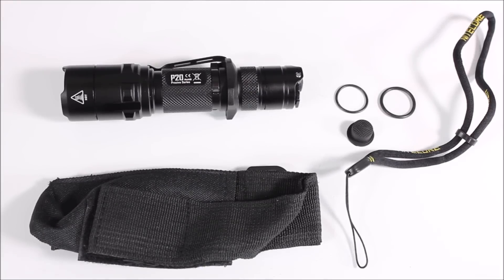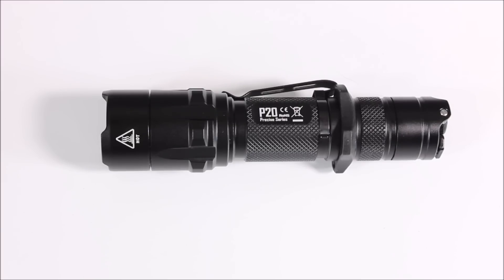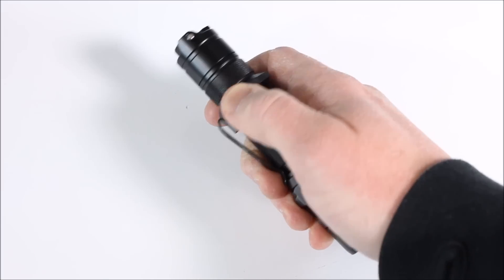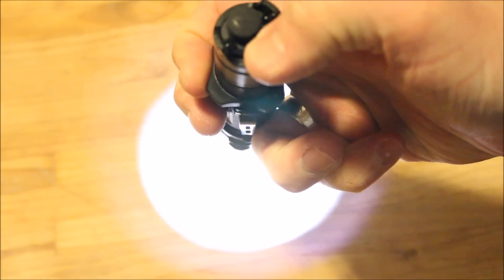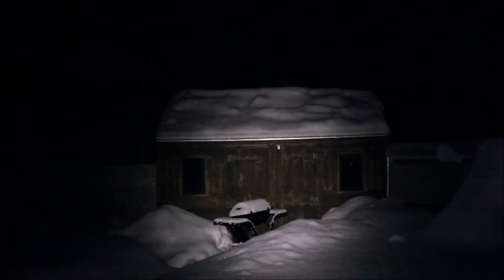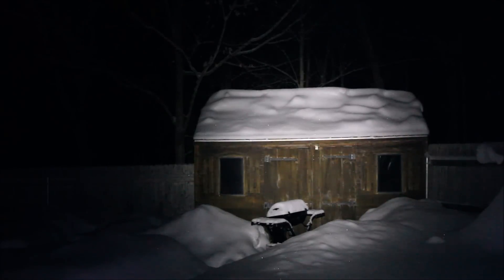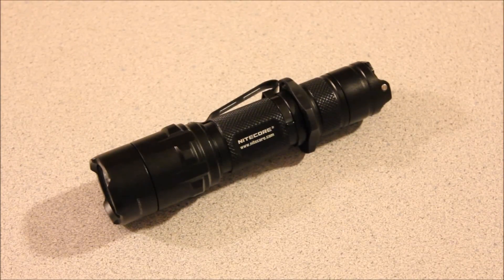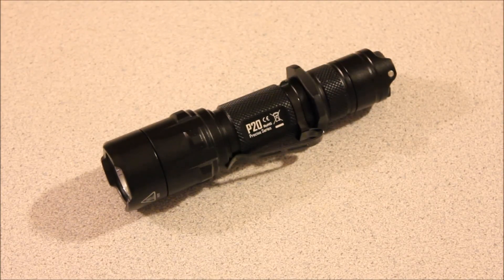Nitecore P20 Flashlight: 800 Lumens of EDC Power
I was contacted from Gear Best (link below) about reviewing some items, so I asked for this light from Nitecore as it seemed to be in the same size as my Surefire Fury. This Nitecore P20 is running at about $65 on their site, so it's less expensive, and while it's not a Surefire, it does have some nice features.  3 outputs (which are different depending on if you use CR123s or 18650s), but withmy CR123s I got up to 800 lumens of output.  There's also a strobe feature as well.  Pretty nice, solidly built, and not too expensive for what you get.  Check it out.

BUDGET-FRIENDLY ITEMS I RECOMMEND:
1. The Mora Craftline Basic 5 11
2. Mylar Blankets
3. UCO Stormproof Matches
4. Light My Fire Fire Steel 2.0
5. Stanley Stainless Steel Cook Set

SOLID SURVIVAL KNIVES:
1. ESEE 6
2. Ontario Knife Company Rat 7
3. Benchmade Bushcrafter
4. TOPS Kukri
5. Mora Garberg

1.CRKT Squid
2. Benchmade Griptilian
3. Spyderco Tenacious
4. Ontario Knife Company Rat 2
5. CRKT Fossil

1. Streamlight Microstream
2. Olight S1R Baton 2
3. Thrunite T1
4. Thrunite TC15
5. Fenix PD35 TAC

1. Bahco Laplander Saw
2. Corona Folding Saw
3. Mechanix Gloves
4. Large Firesteel
5. Pocket Bellows

SOLID BAGS
1. Vertx EDC Commuter Sling Bag
2. Maxpedition Valence Tech Sling
3. Vanquest Mobius
4. Vanquest Envoy 13 Bag
5. Helikon-Tex Bail Out Bag

2. 10 Lies About Survival